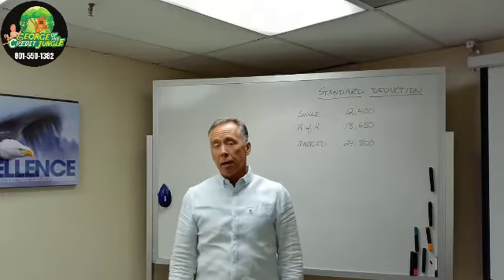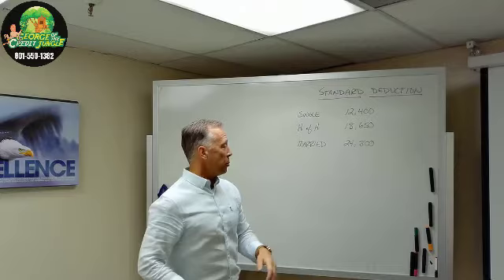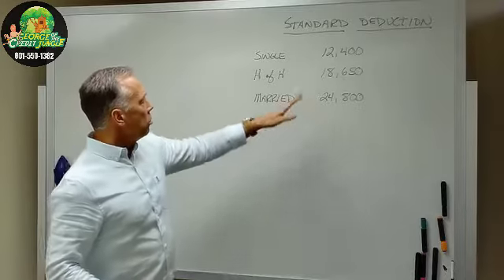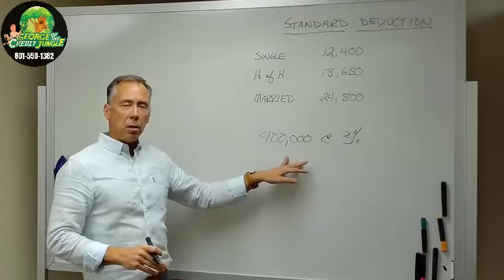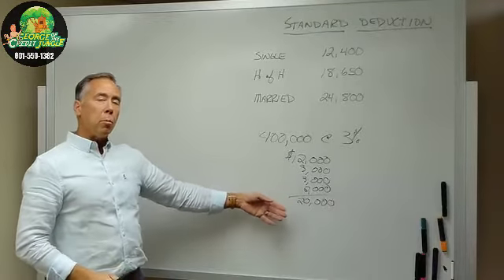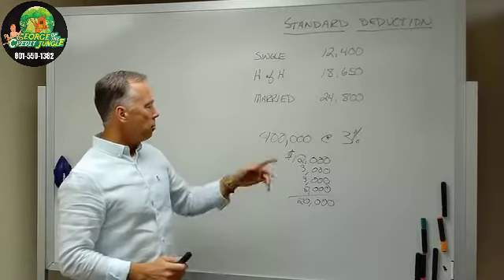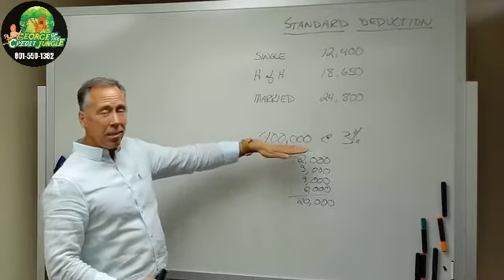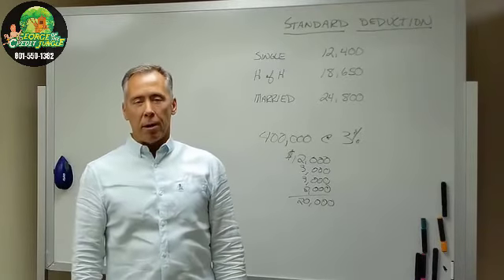Mortgage Interest Deduction?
Does buying a house save you money on taxes? How many people are told they should buy a home because it will save them money when they file their tax return? There are 2 things in the market for the past few years that work against that age old adage. The first is that interest rates are very low - so no one is paying that much interest! The second thing is that the "standard deduction" went up significantly with the Tax Cuts and Jobs Act in 2018. This video explains whether or not a person will see a benefit by purchasing a home just for the sake of claiming an interest deduction. My apologies in advance to a host of Realtors who use this in a sales pitch.